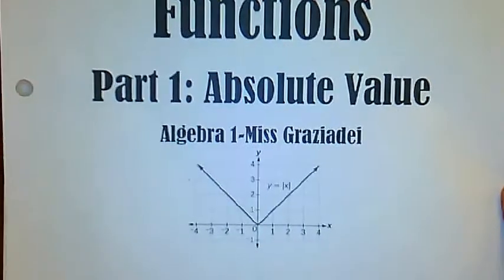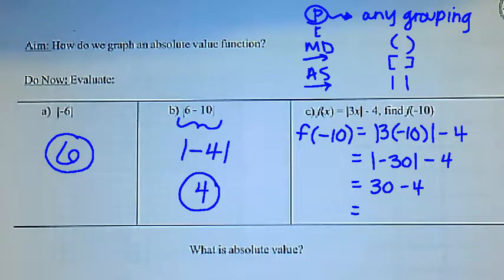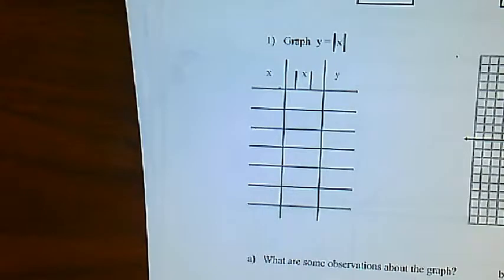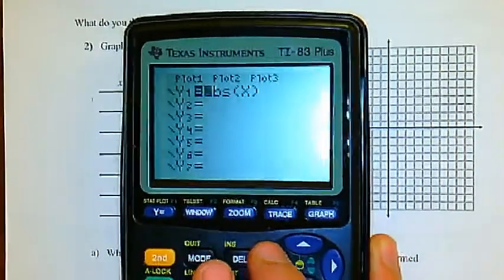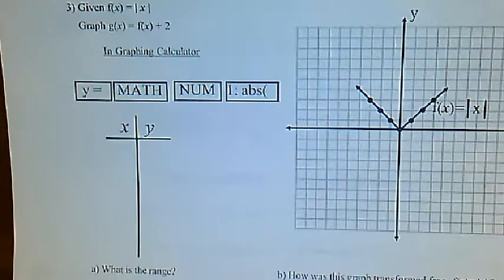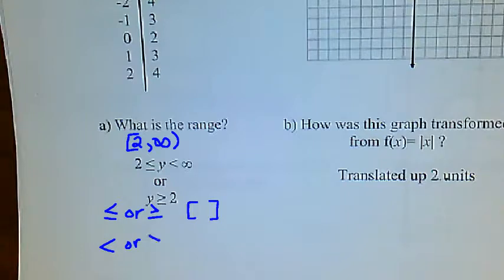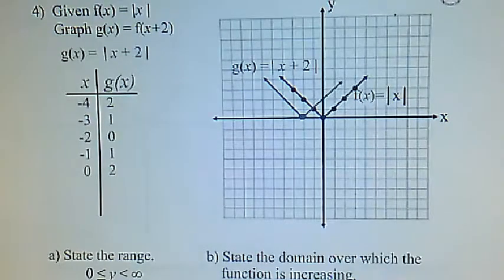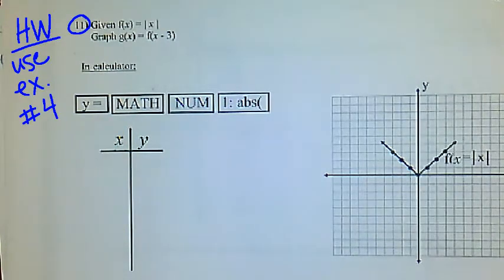Absolute Value Functions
How do we graph Absolute Value Functions?